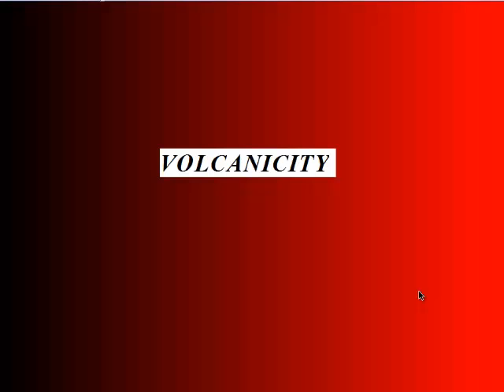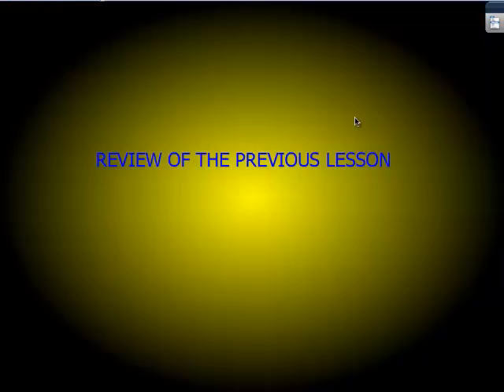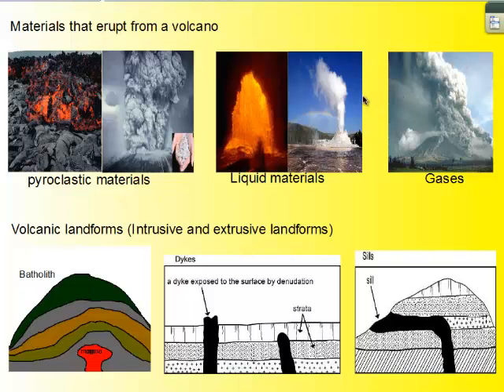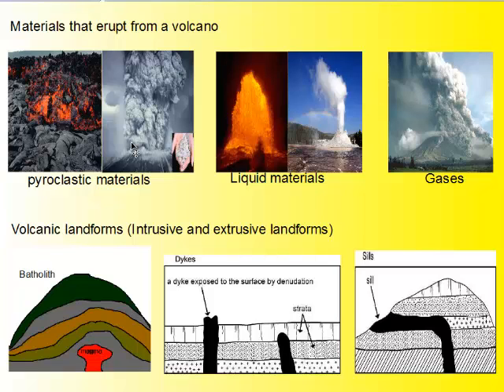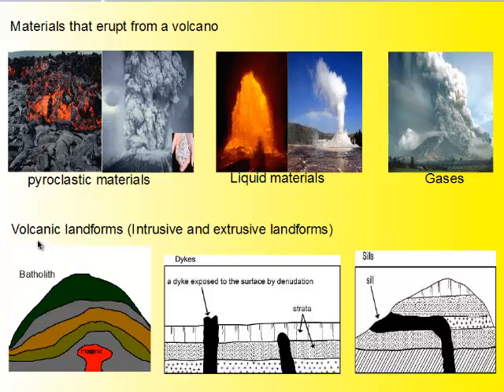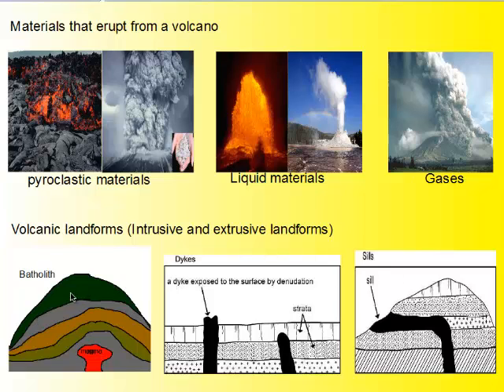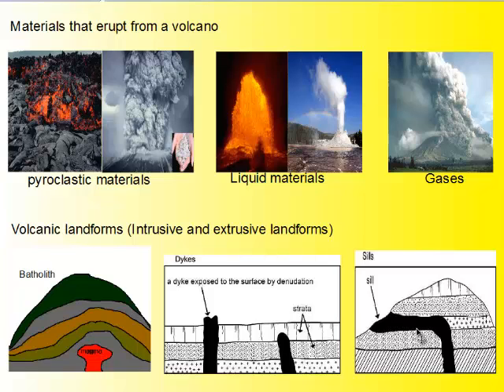Siba Learning Zone - Volcanicity 2 Lesson 1